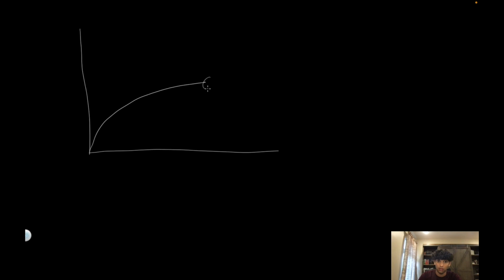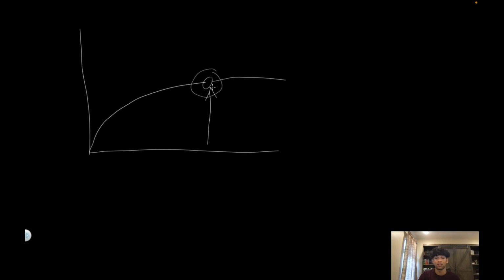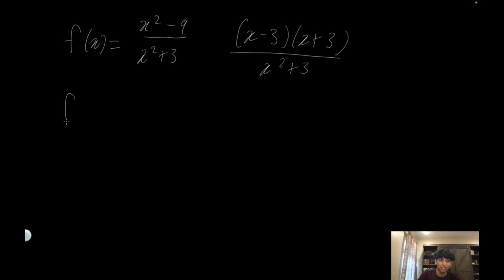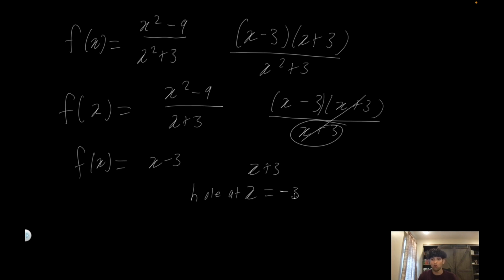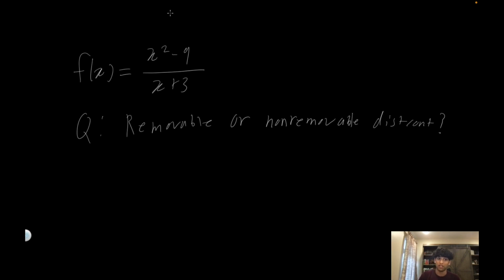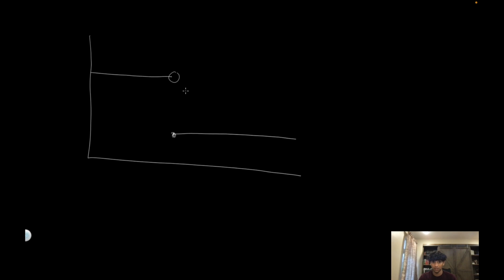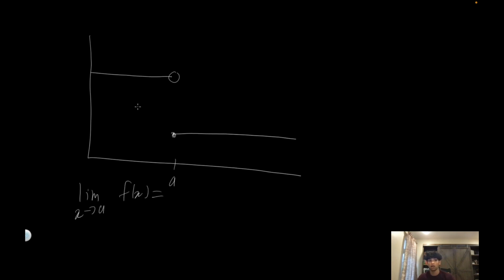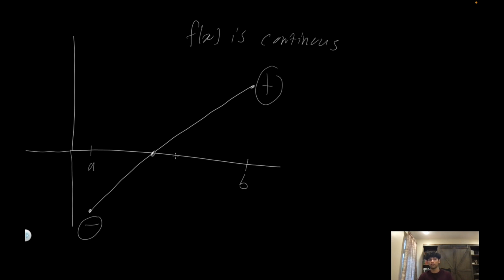Unit 1: Limits (PART 3) Removable/Non-removable discontinuities; IVT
Today Ill be going over how to classify discontinuities and removable or nonremovable and explaining the IVT (Intermediate value theorem).